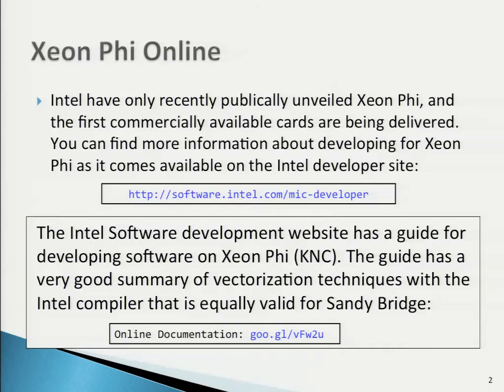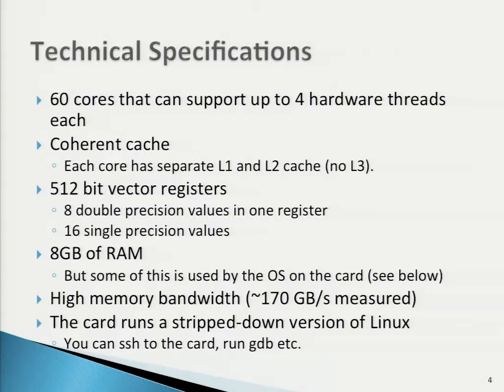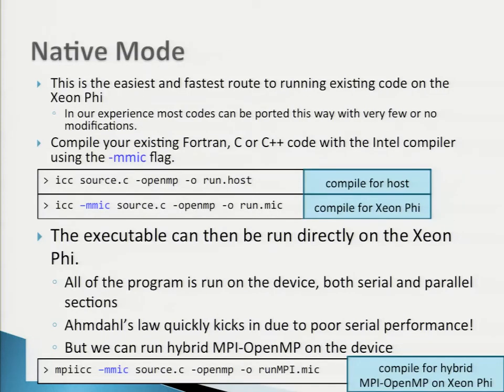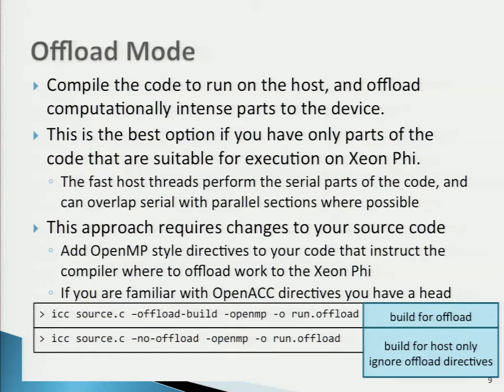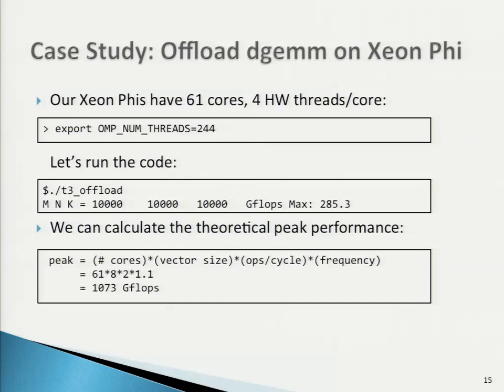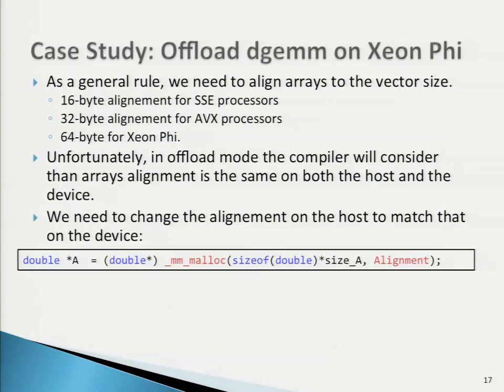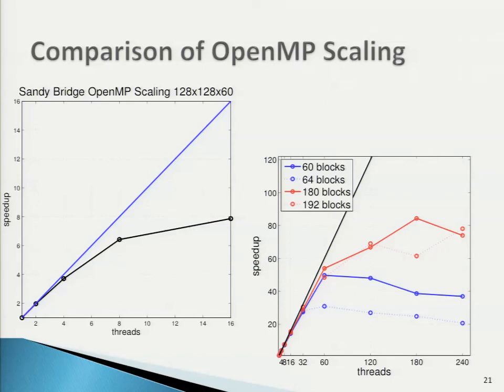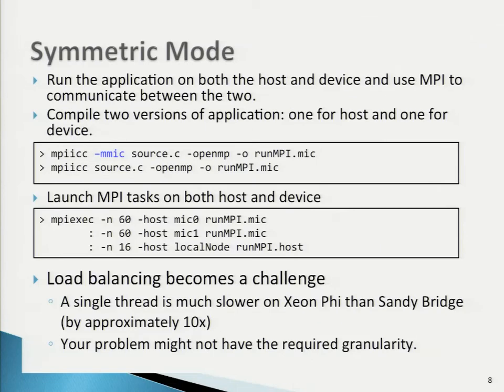Intel Xeon Phi (or MIC or KNC)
Benjamin Cumming, CSCS